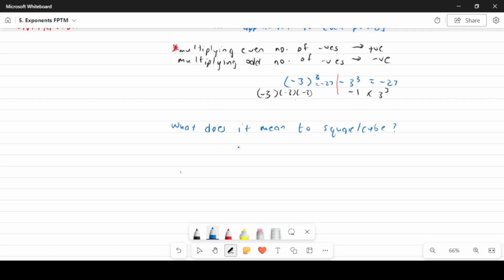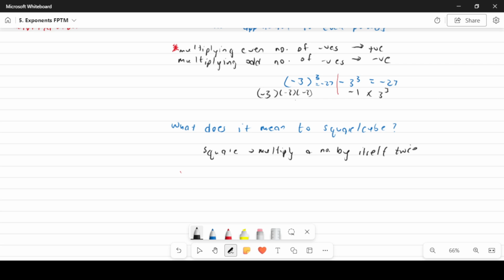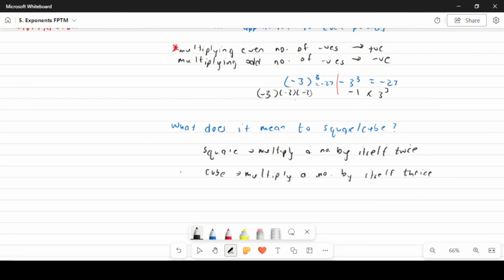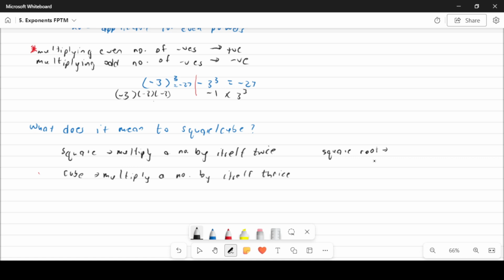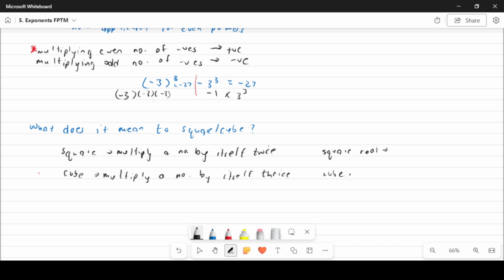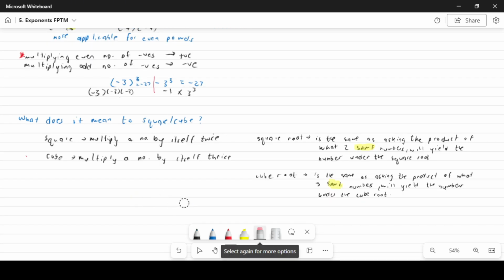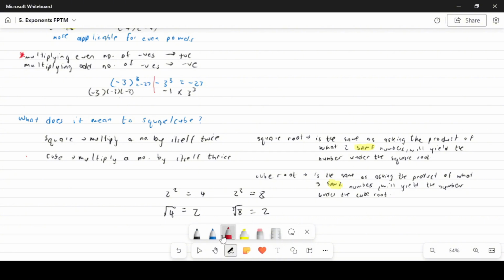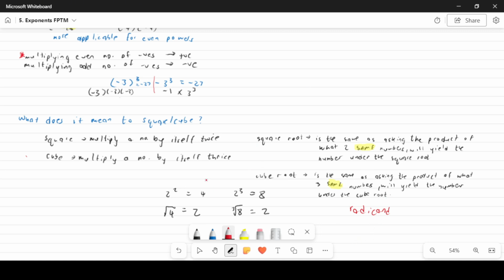3. What does square root and cube root mean